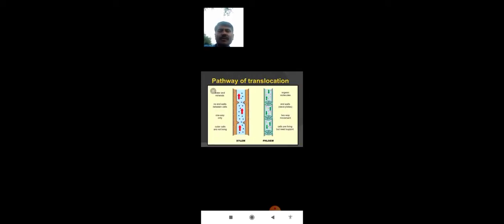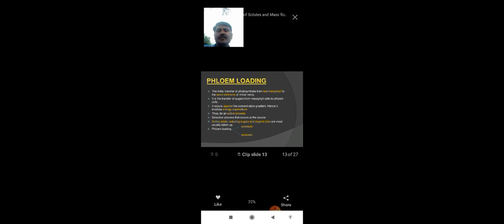Translocation of solutes